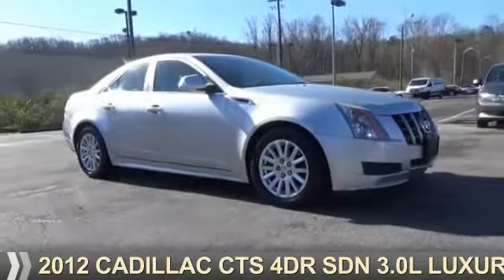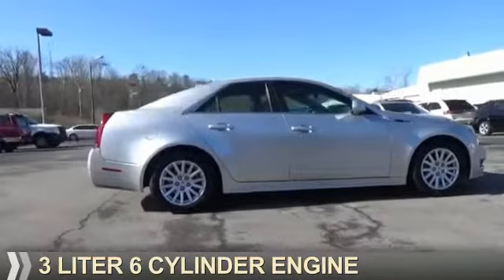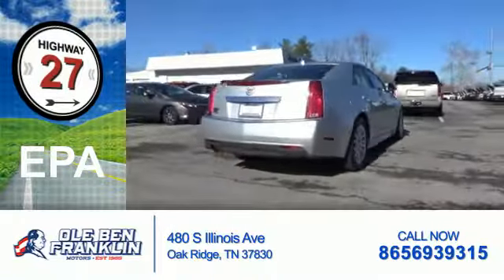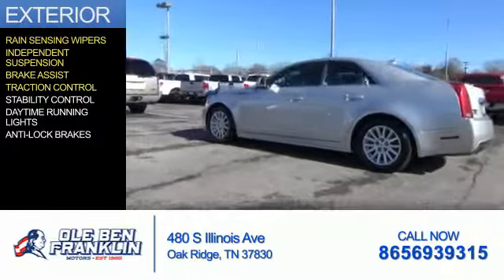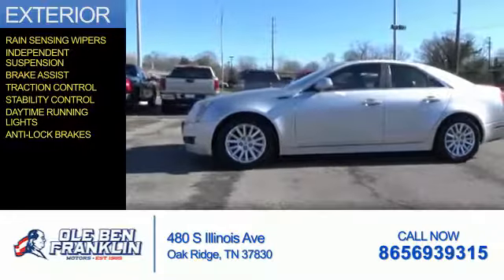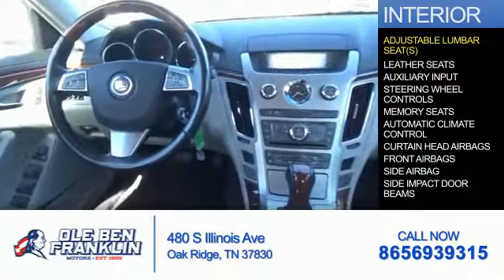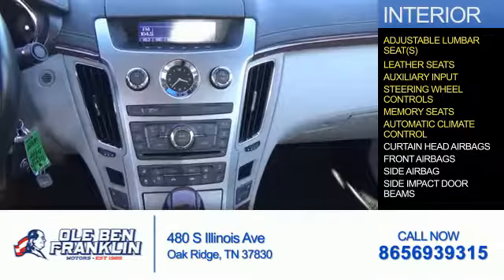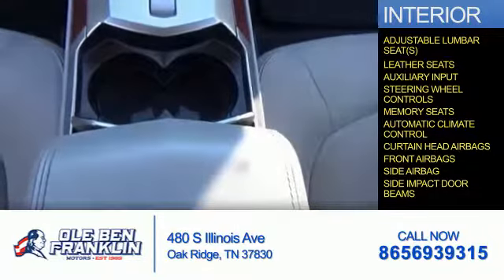2012 Cadillac CTS G1472A - Oak Ridge TN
Phone:
Year: 2012
Make: Cadillac
Model: CTS
Trim: 4DR SDN 3.0L LUXURY RWD
Engine: 3.0 liter 6 Cylindercylinder RWD
Transmission: Not Specified
Color:
Mileage: 55996
Address:
VIN:1G6DE5E51C0100457